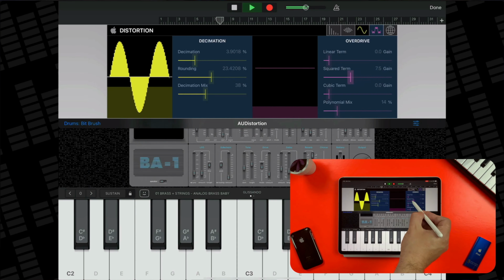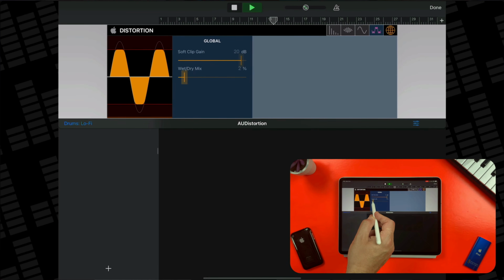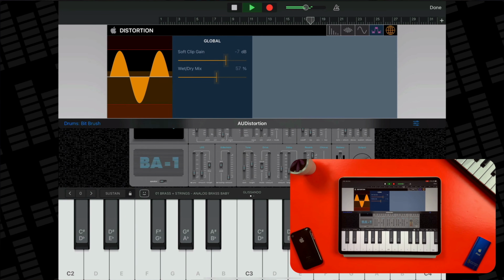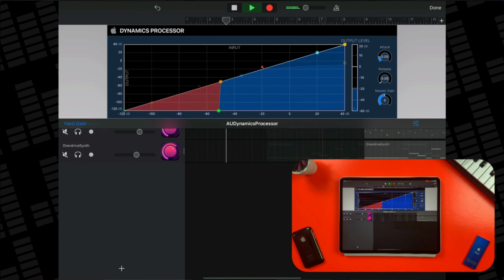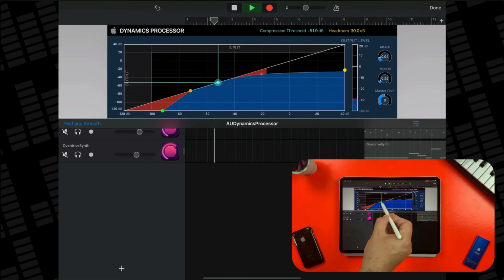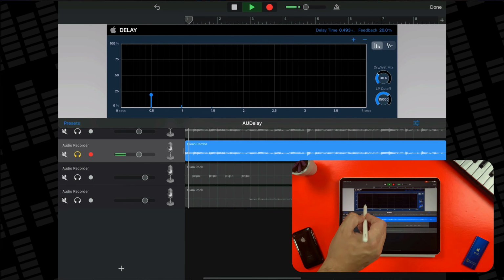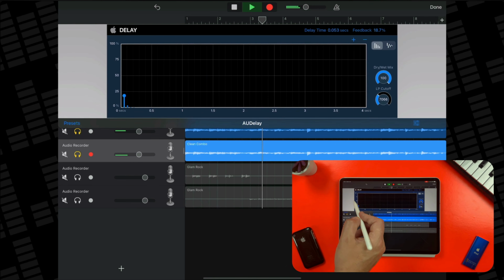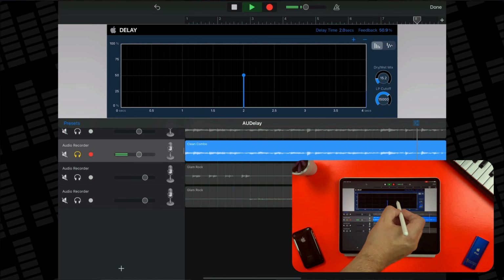3 Hidden GarageBand Plugins You Should Be Using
3 Hidden GarageBand Plugins You Should Be Using

GarageBand for iPad has a collection of powerful Apple Audio Unit plugins hidden away in its settings, and there’s a good chance you’ve never used them.

In this video, I’ll show you how to unlock Apple’s hidden Audio Unit effects and take a closer look at three of my favourites: AU Distortion, AU Dynamics Processor and AU Delay.

We’ll look at how to use them, what they can do, and some practical ways you can use them in your own GarageBand projects.

IN THIS VIDEO:

00:00 3 Hidden GarageBand Plugins You Should Be Using
00:20 How to activate these hidden plugins
01:11 AUDistortion
02:51 AUDynamicsProcessor
05:23 AUDelay